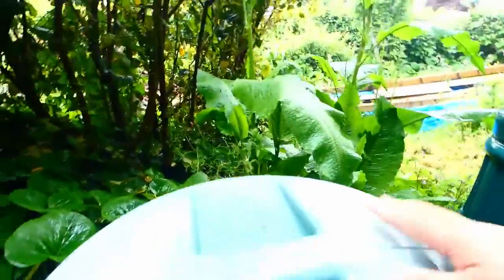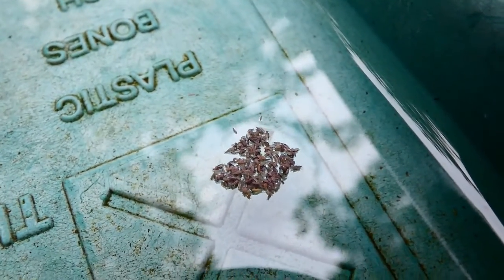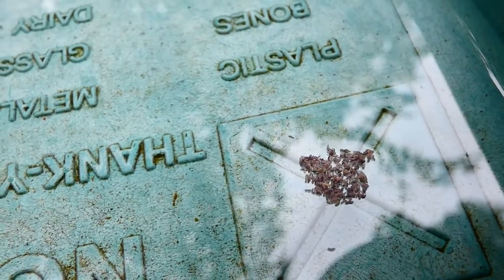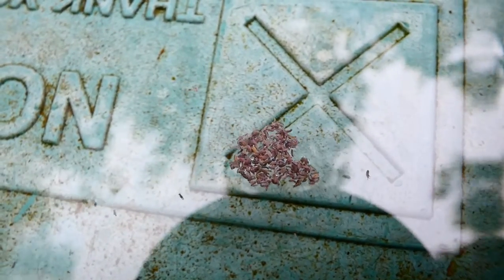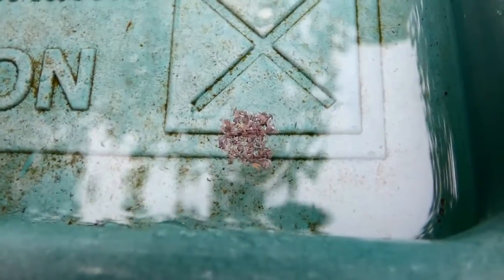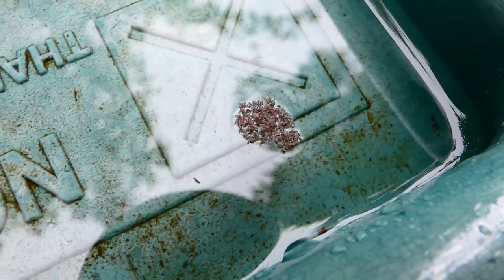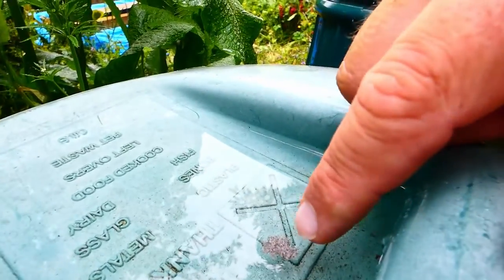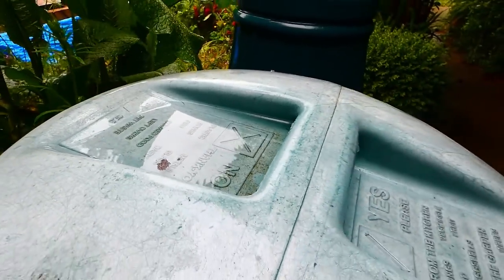Rainy Day Springtails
It's difficult to observe wildlife on a rainy day, but there is always something interesting to be found.